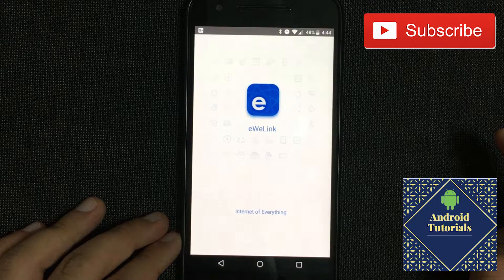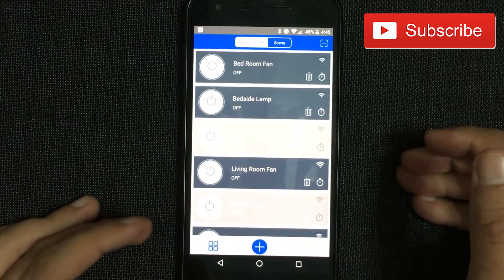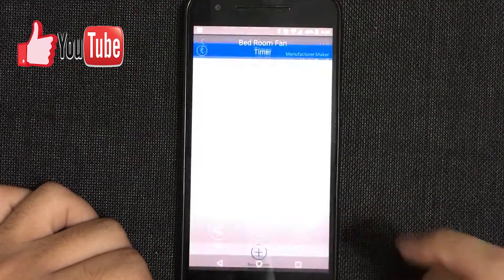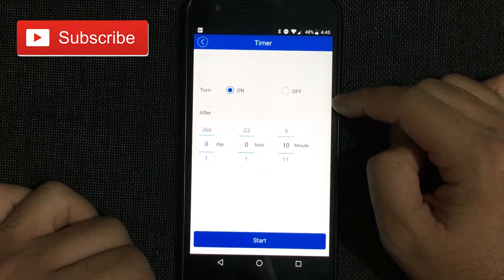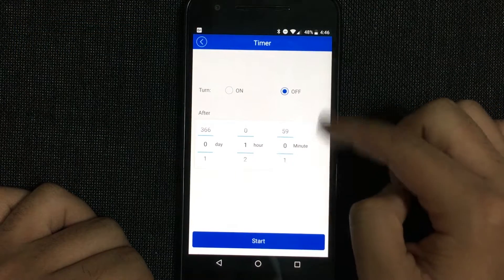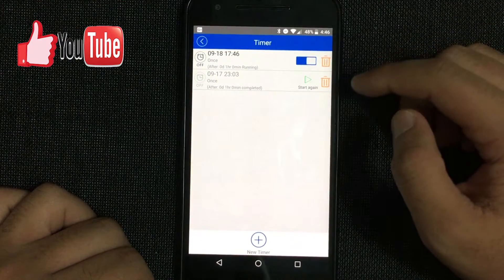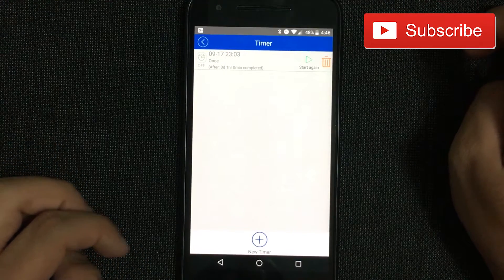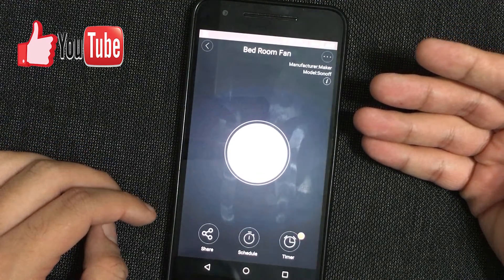How to set timers with Sonoff devices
How to set timers with Sonoff devices - More videos of the Sonoff

All of the Sonoff devices are able to be turned off and on at specific times thanks to timers from the Ewelink app. Today I will show you how you can configure the timers of your devices, and some ideas of what can be done.

Timers are a great way to add some functionality to your Sonoff devices.

Amazon Products